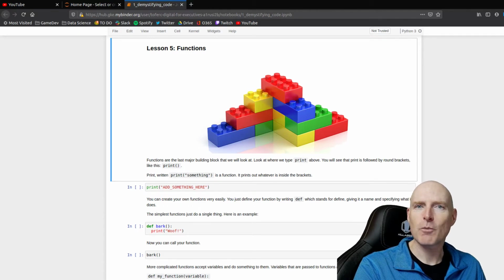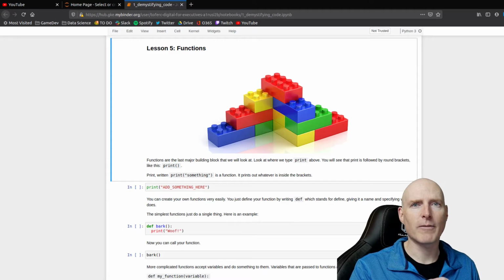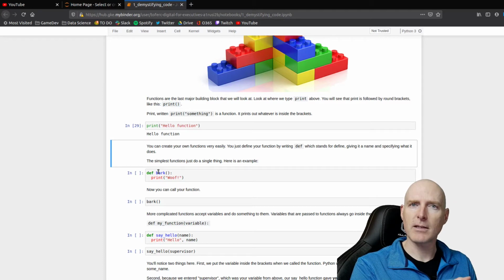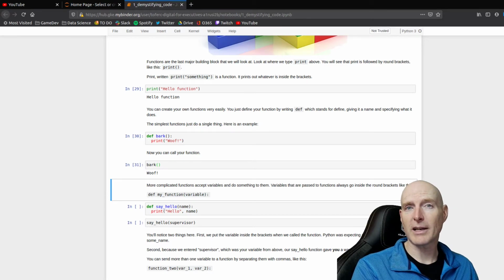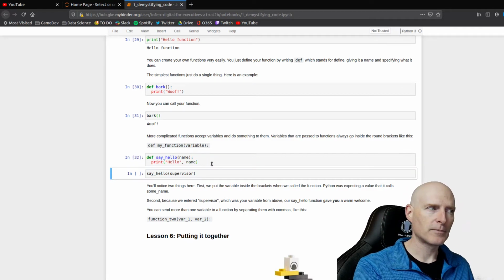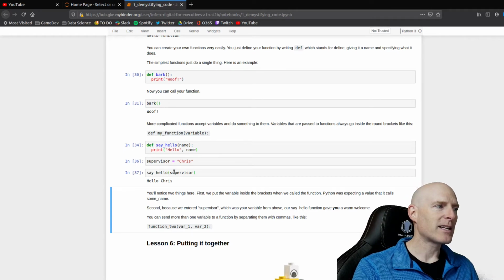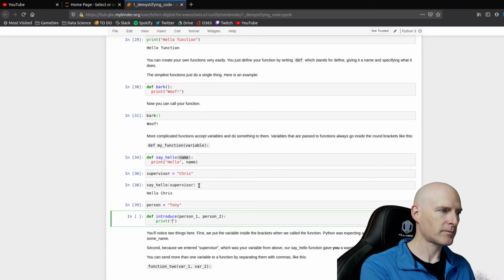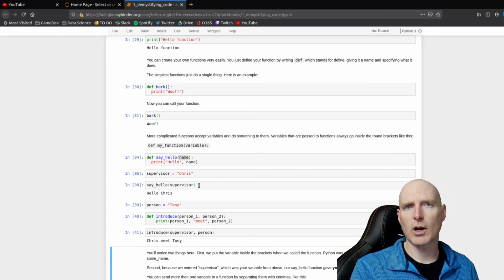Guide to Digital - Episode 6: Functions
Episode 6 dives into how we use functions to reduce duplication and simplify applications. Each function encapsulates a set of instructions or actions that can be called again and again from anywhere in the program.

Not an executive? Don't worry! We figure if it is simple enough for an executive to understand, it should also be good for pretty much anyone interested in understanding code.

Comments welcome below or on Twitter @ToferC